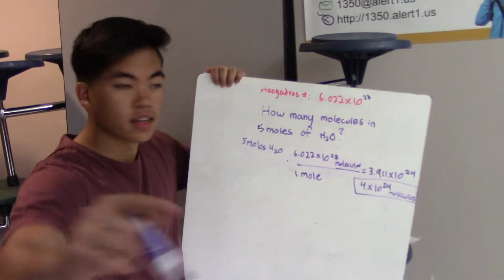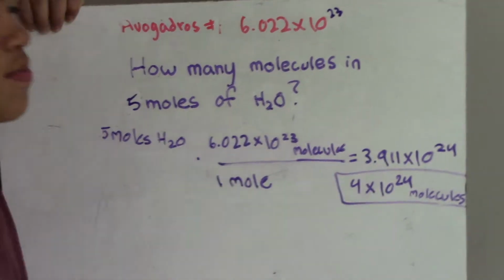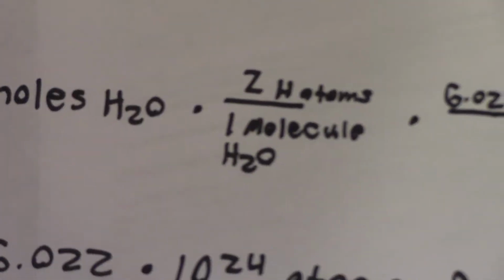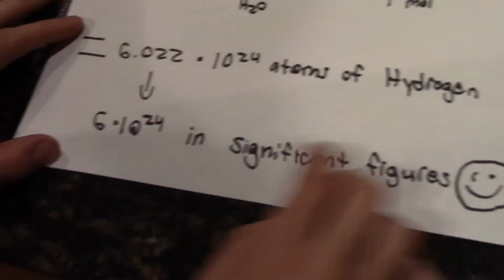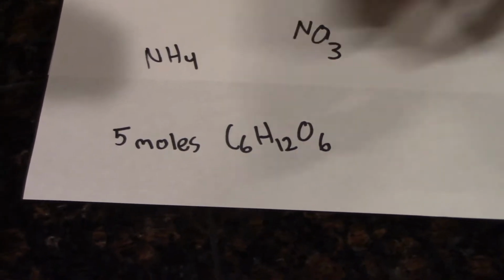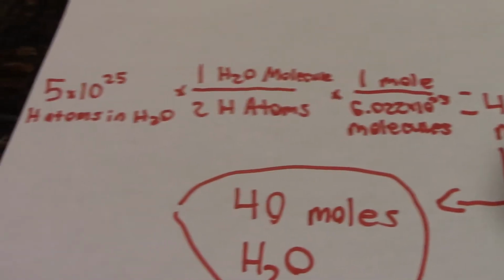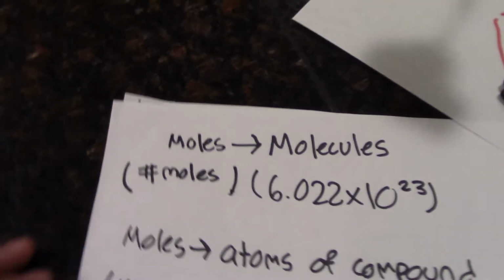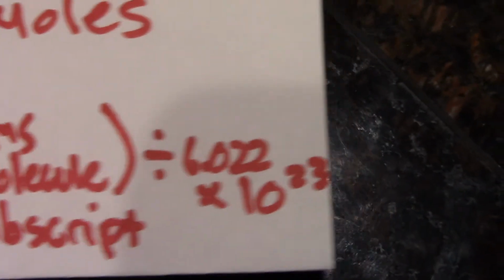7 Mole Conversions: Atoms/Molecules to Moles and Moles to Atoms/Molecules